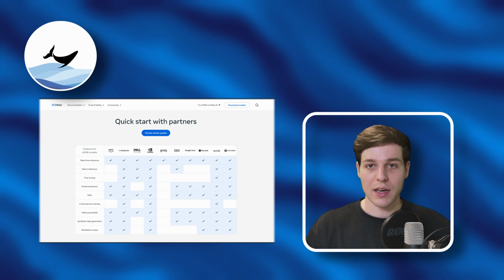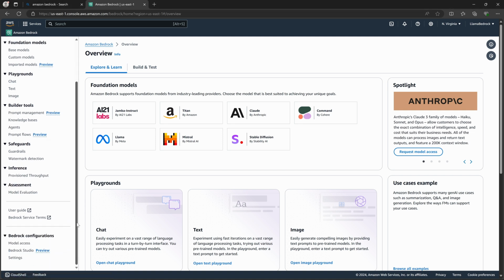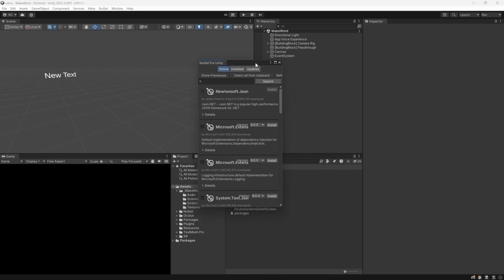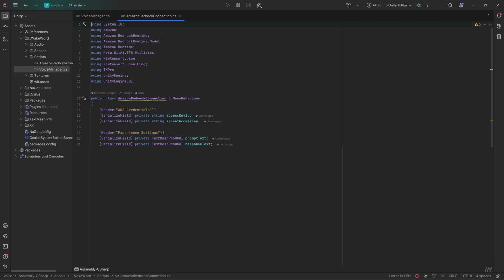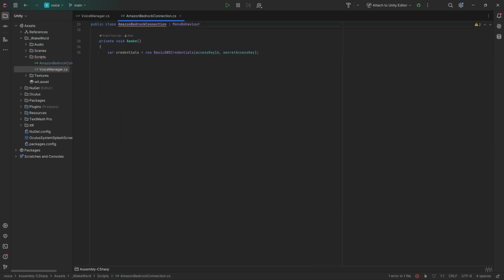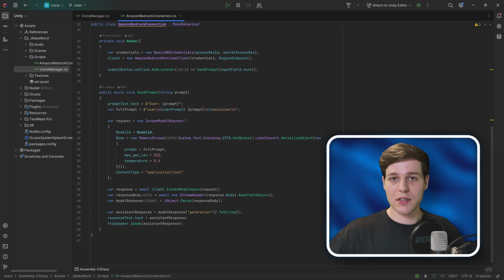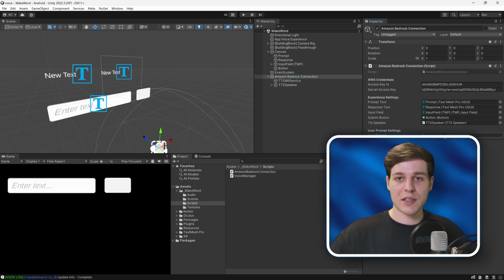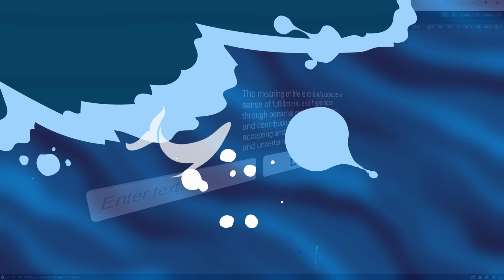Use Meta’s Llama 3 Model in Unity with Amazon Bedrock & other partner services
Hi XR Developers! In the last video we learnt how to record a voice command using Meta’s Voice SDK and turn our speech into text. In this video we can finally take this text and send it as a prompt to different Large Language Models or LLMs for short. We can then get a response back and use Meta’s Voice SDK to speak the response out loud. This allows you to for example create natural conversations with NPCs or Assistants in your Unity game. Today I show you how to use Amazon Bedrock to access Meta’s Llama Model, but this will work very similarly with any other partner provider!

👨‍💻Need help implementing this or any other features into your project? Let me help you out!

Resources:
🔗 Amazon Bedrock
🔗 Amazon Bedrock Pricing
🔗 Meta Llama in Amazon Bedrock

00:00 Intro
01:03 Get Amazon Credentials and Access to Llama Model
02:20 Amazon Bedrock Pricing
02:30 Setup NuGetForUnity and Amazon Bedrock Namespaces
03:35 AmazonBedrockConnection.cs
07:40 Scene & TTS Setup
08:48 Testing
09:10 Connect Wake Word
09:45 Testing
10:05 Outro